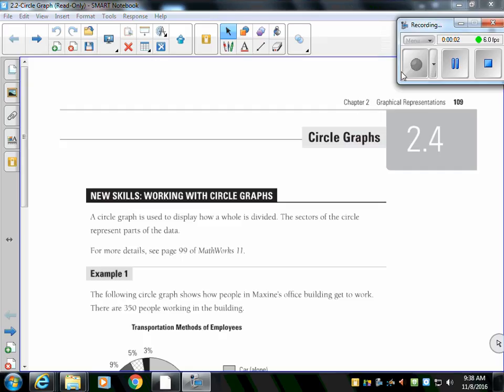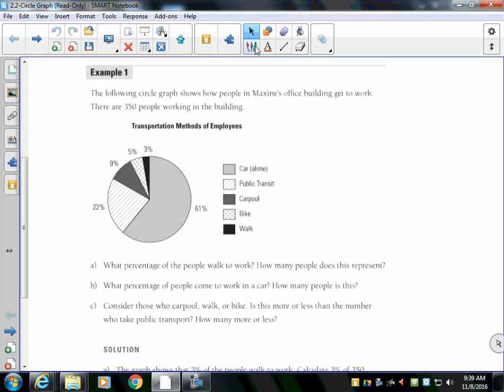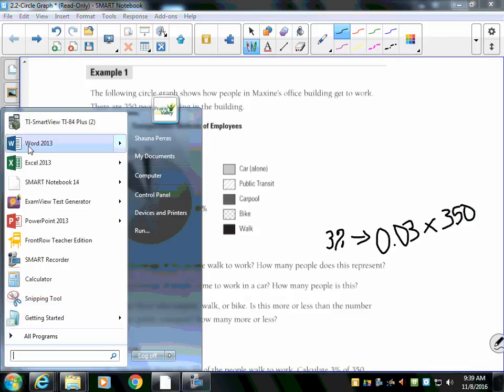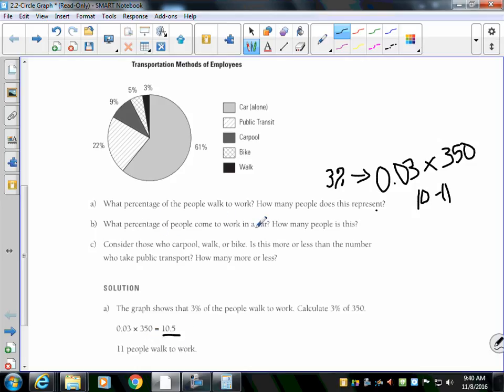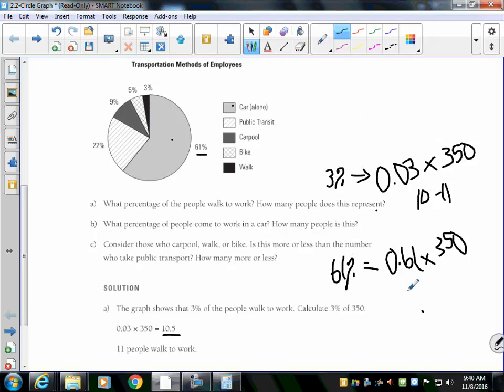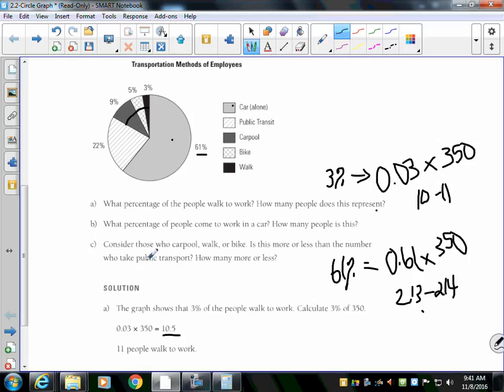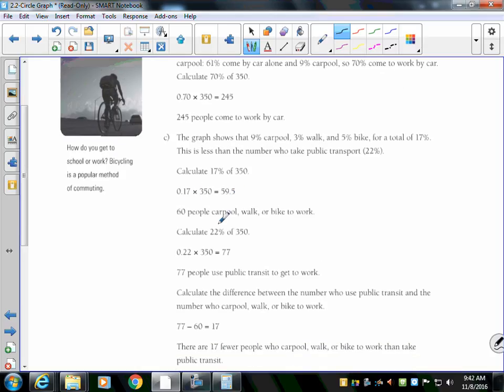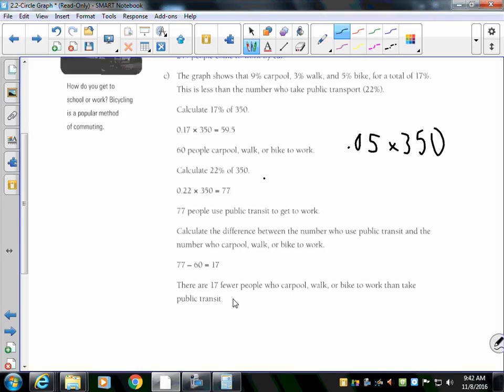2 4 A